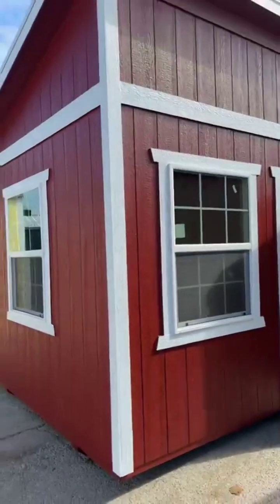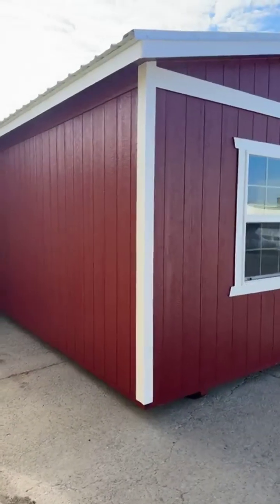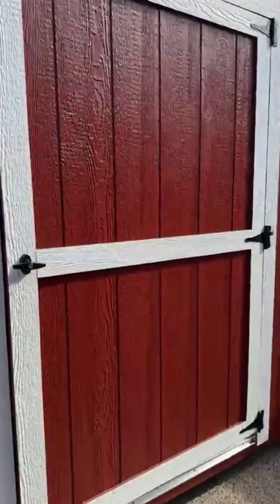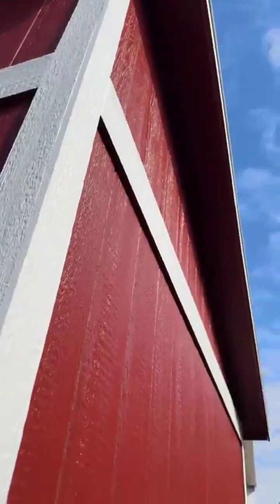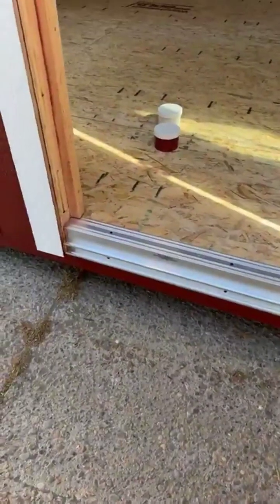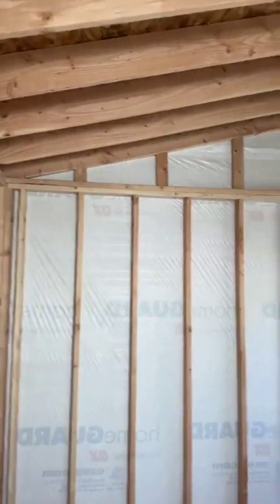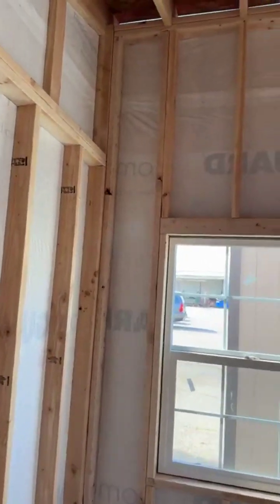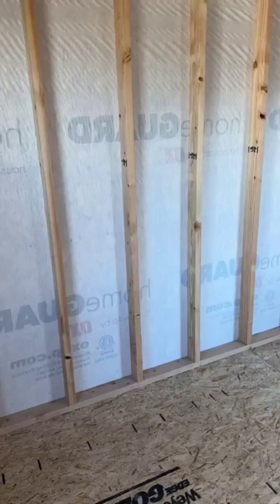10 x 16 studio Shed customer order $9065 ￼ You Can Buy Outright or Choose Rent-to-own Free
10 x 16 studio Shed customer order
$9065
￼ You Can Buy Outright or Choose
Rent-to-own
Free delivery within 30 miles
Rent to own available with no credit checks or early pay off fees and 90 days same as cash from date of delivery

- 135 MPH wind load
- 30 LB per square foot snow load
- 12 year workmanship warranty
- 40 year warranty on roof metal
- 50 year warranty on LP smart siding